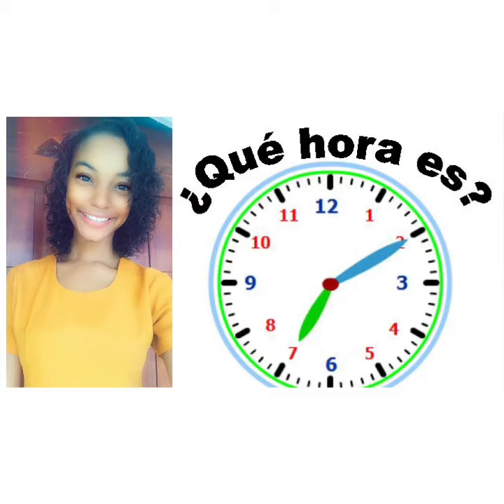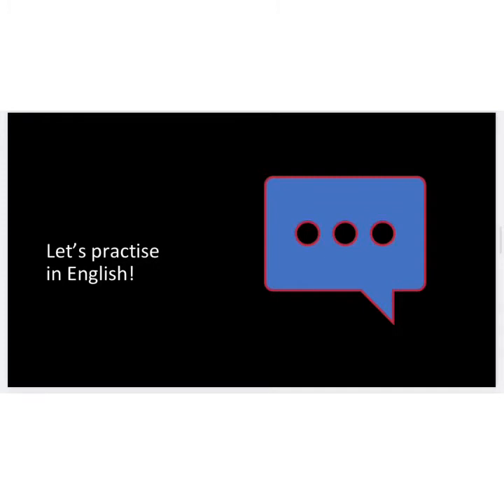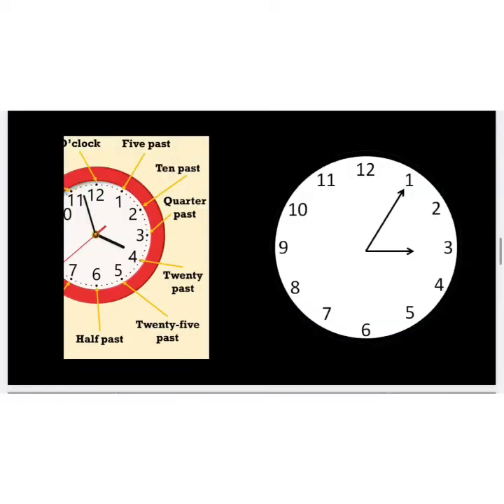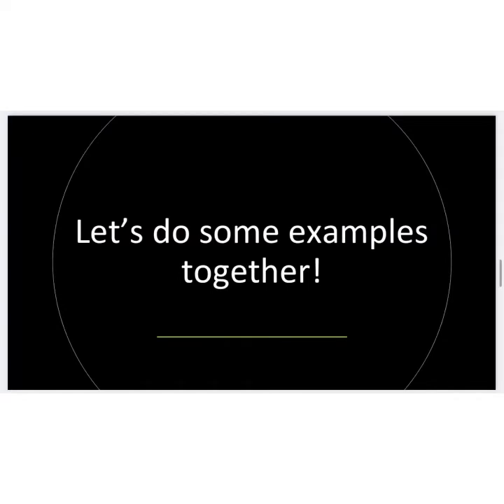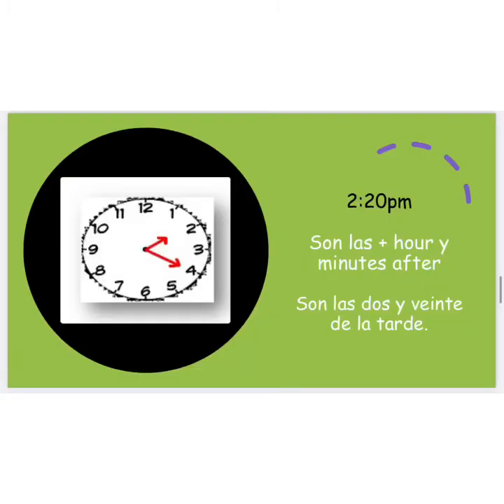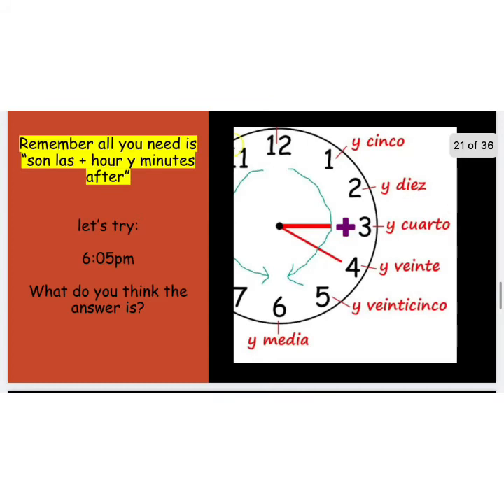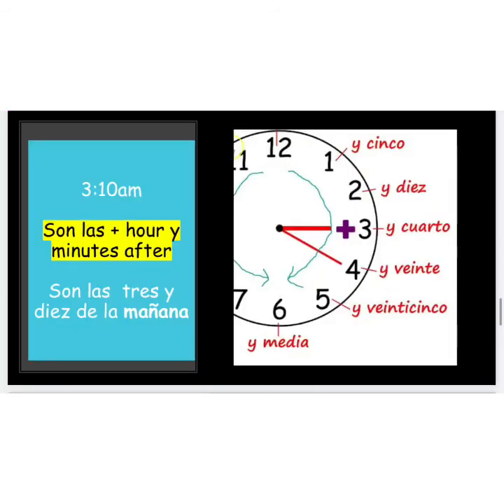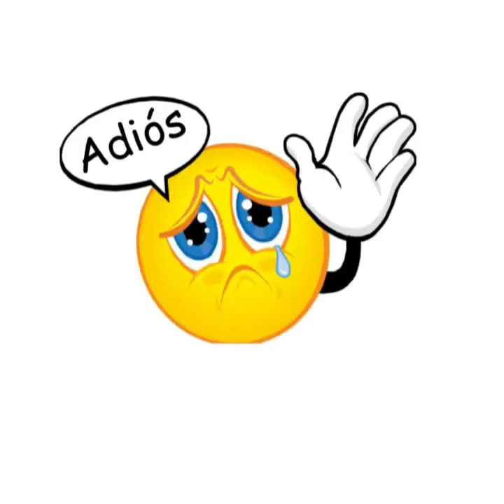Grade 7- Expressing minutes after the hour